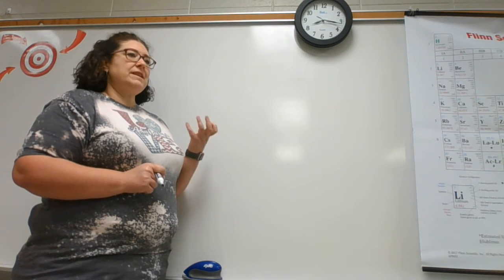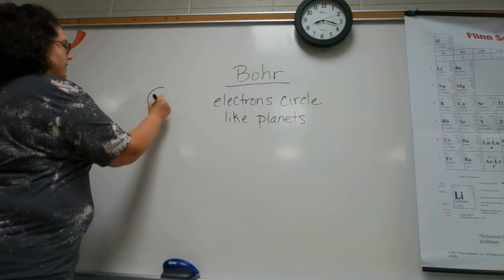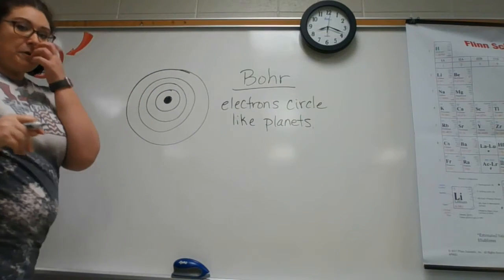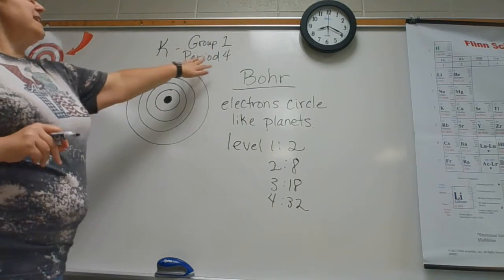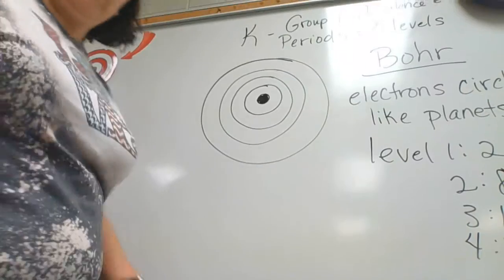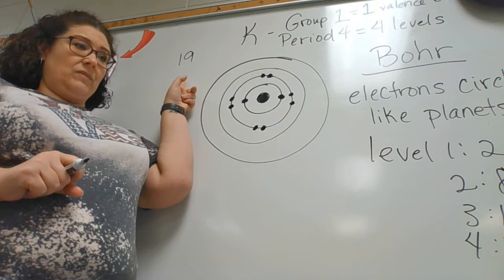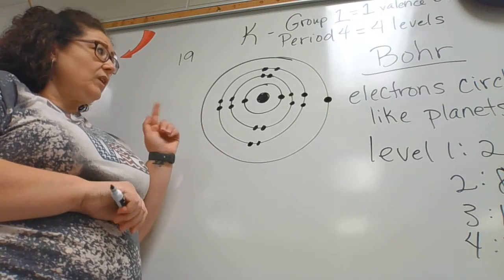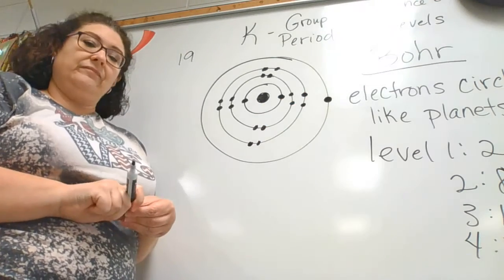How to draw Bohr models